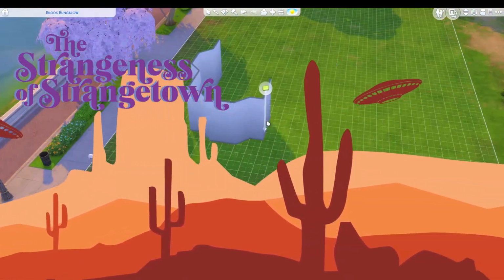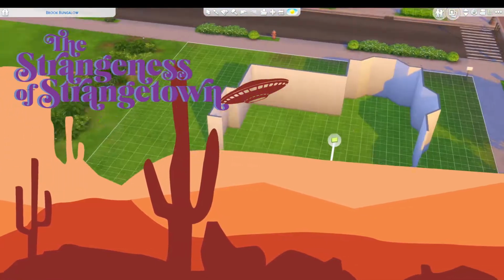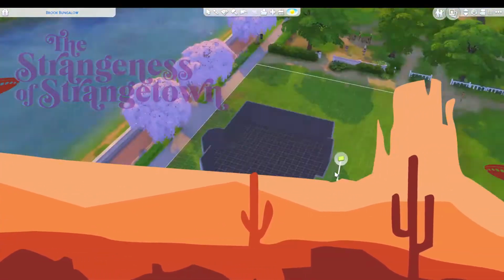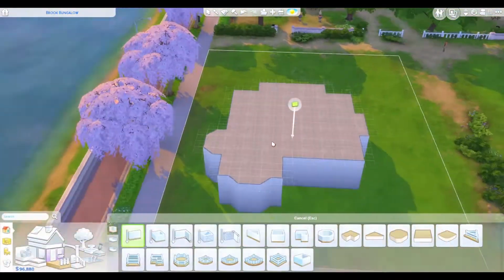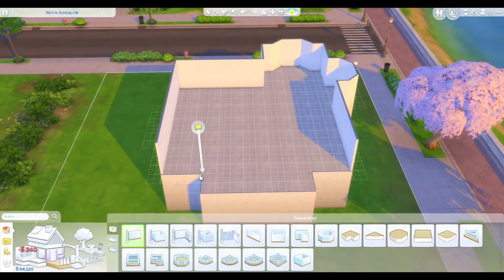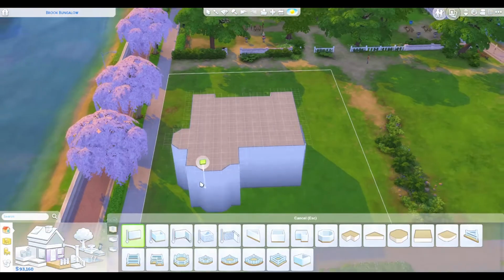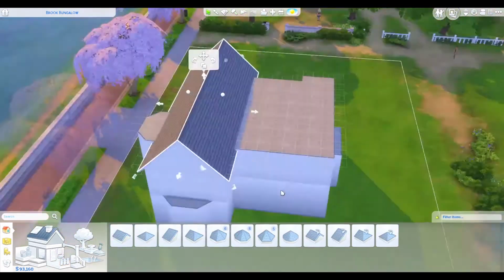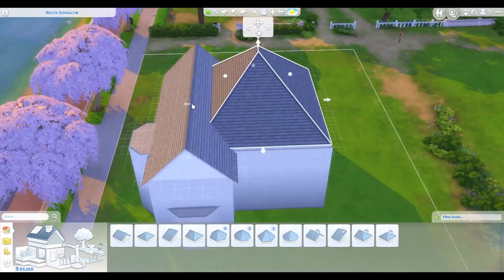The Langerak Family - Exterior - Maxis Only - No CC - The Sims 4 - The Strangeness Projec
The Langeraks have a perfect life from the outside, but behind closed doors, Lliana is overworked and supporting the family, she tries to keep up with appearances but is finding it difficult. Kaylynn, wants a life much different to which she currently has now, but will she ever find her soulmate?

I created The Langerak family as a part of my Strangeness Build Project, where I am bringing back previous characters into The Sims 4 and redesigning all houses and sims. The storyline is something I missed dearly, so I'm creating my own, set slightly before Bella's abduction.